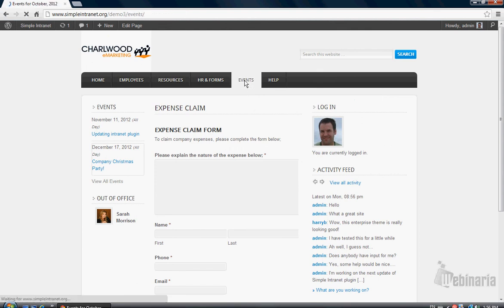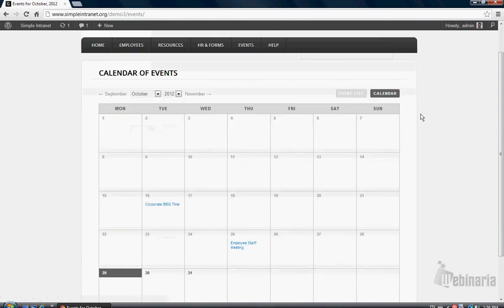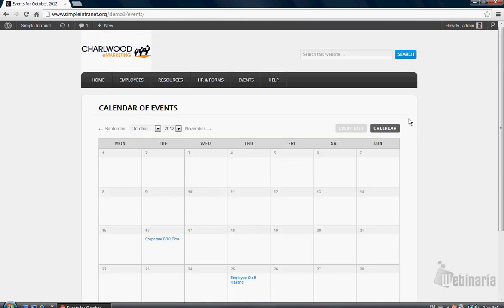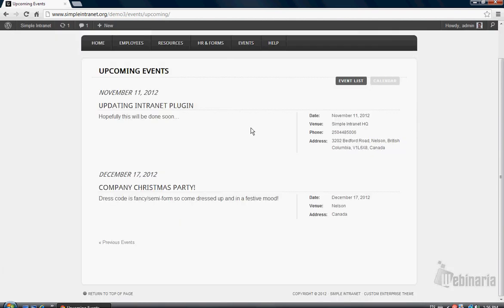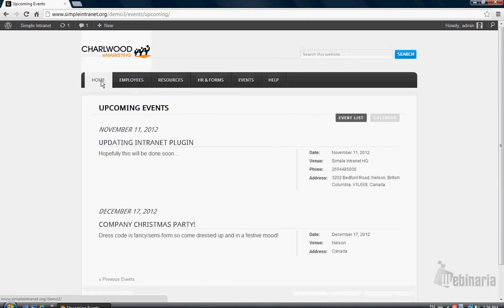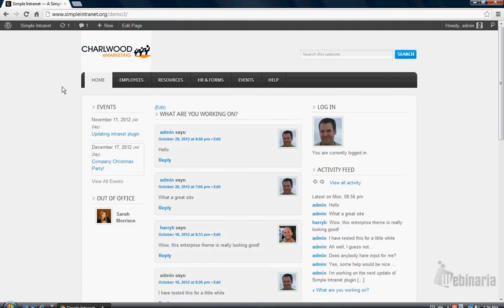Simple Intranet Wordpress Plugin Demo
Intro demo to my WordPress plugin.  Includes an employee directory, employee photos, out of office notifications, event calendar and listing, custom file upload and listing function, real-time activity feed ala Facebook and more...